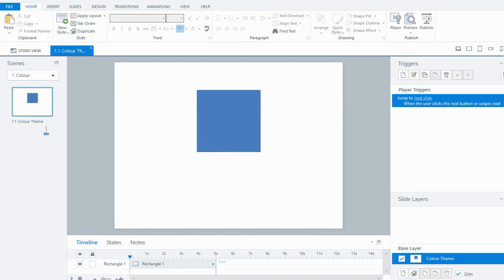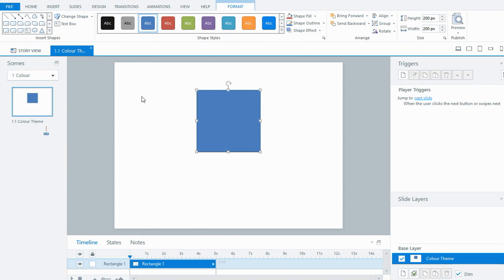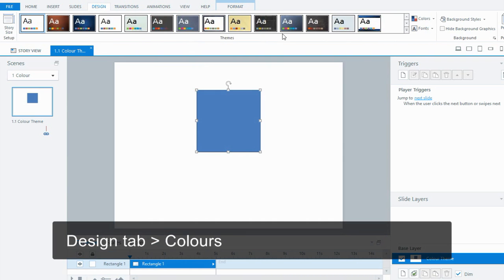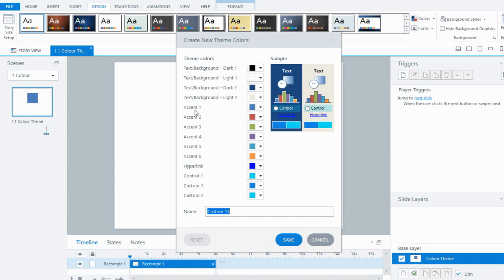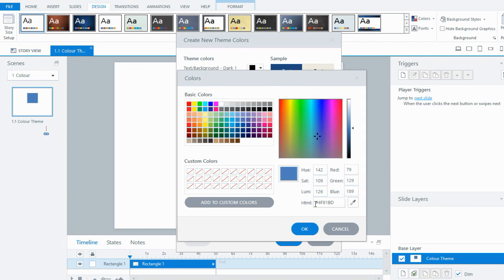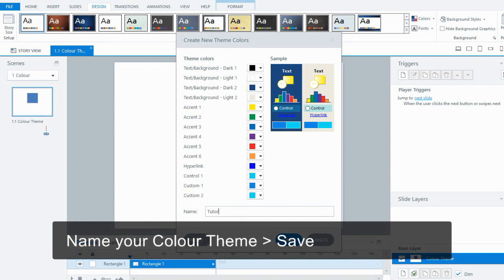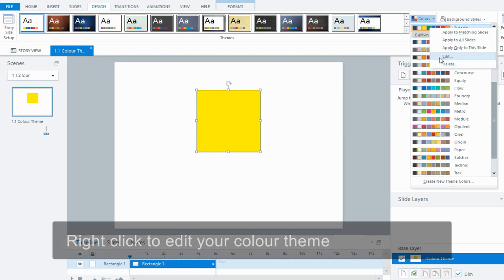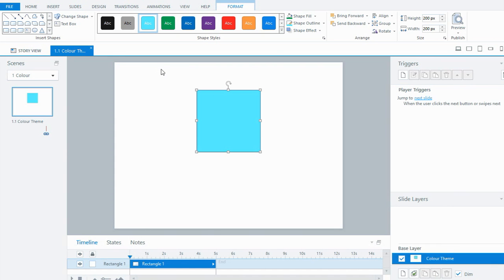Creating colour themes in Articulate Storyline 360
In this tutorial, I'll show you how to create a colour theme in Storyline 360 (it will also work in SL 1 and 2). Once created they'll be available for any project and you can also edit your colour themes if needed.